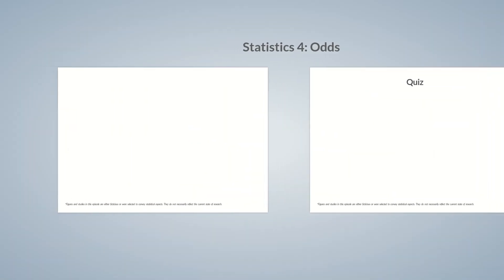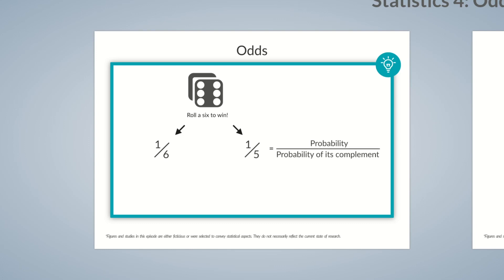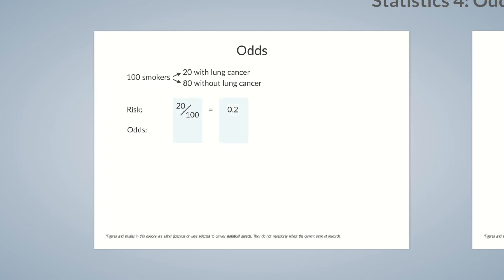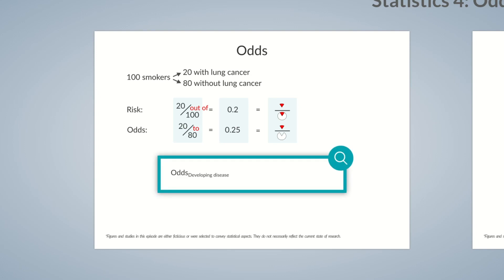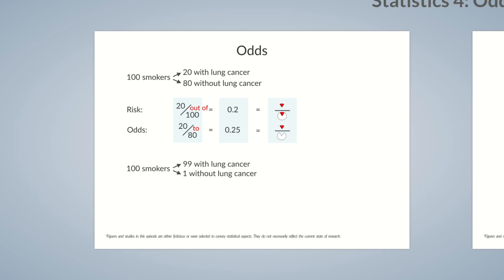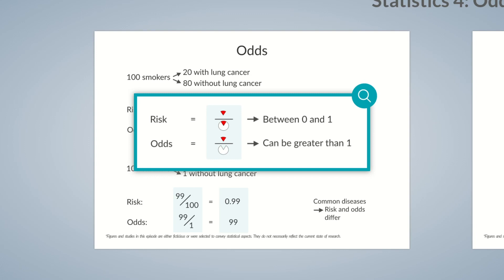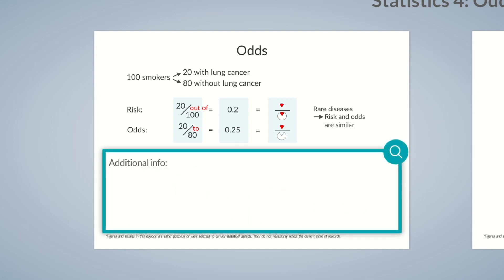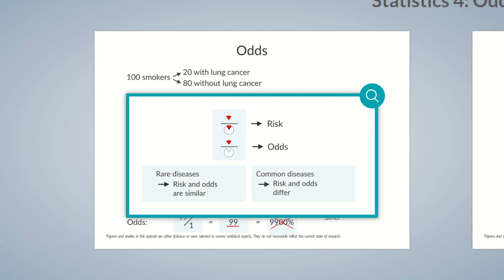Medical Statistics - Part 4: Calculating Odds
Imagine playing a dice game and you need to roll a six to win. The probability of winning is 1 out of 6 because there are six ways the dice can land. But, you can also look at this from a different perspective. You could also say: There’s only one number on the dice needed to win, a six, and five numbers that’ll make you lose. So, the odds of rolling a 6 with the dice is 1 to 5. It’s calculated by dividing the probability of an event occurring by the probability of the event not occurring.

Outline:
00:00 - Introduction
00:37 - Odds
01:45 - Risk vs. Odds
04:23 - Range of values
06:11 - Summary